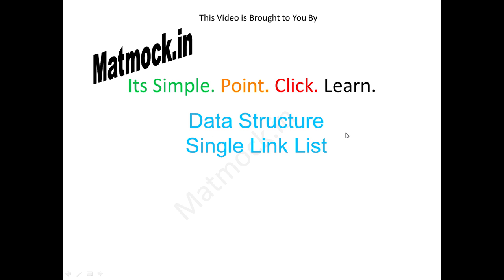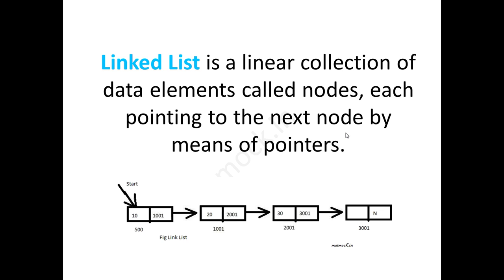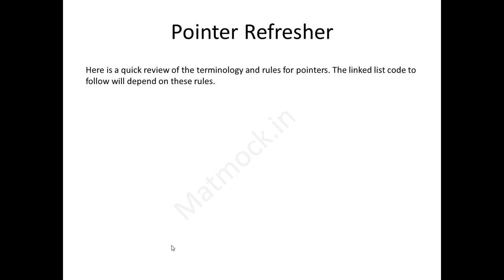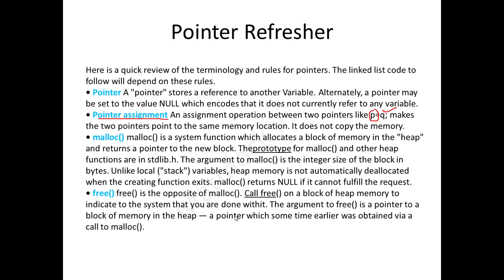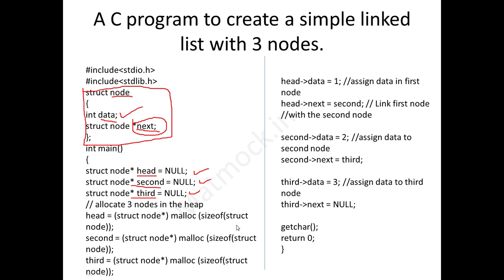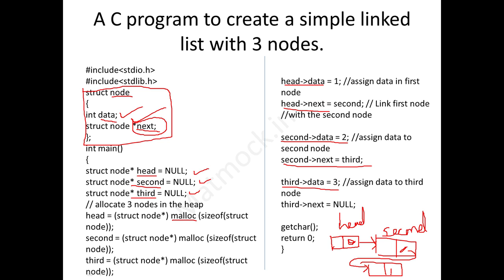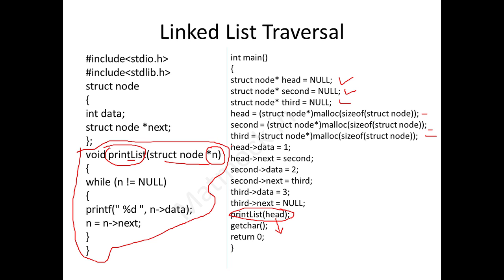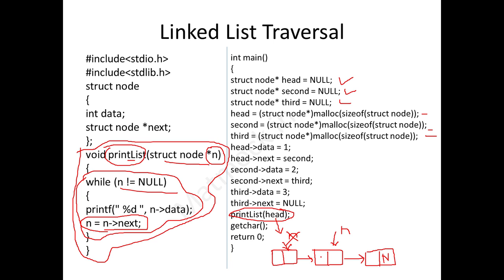C Program Single Link List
Learn about Single List C Program, MSBTE Diploma Computer Engineering , Data Structure